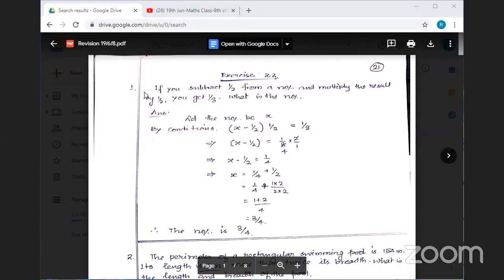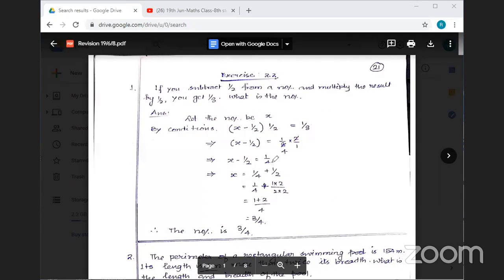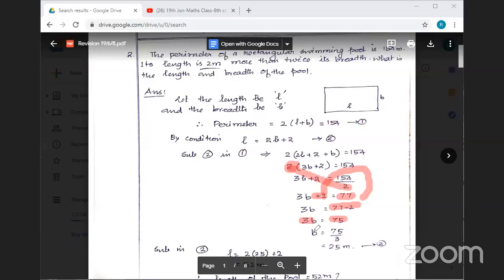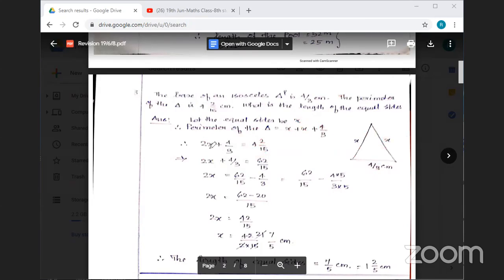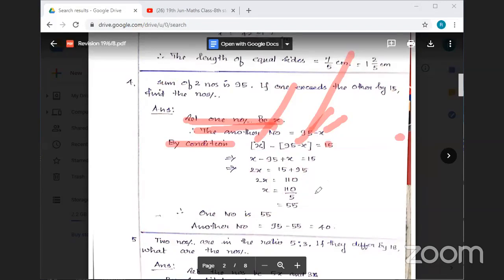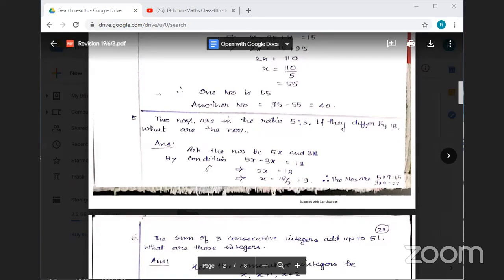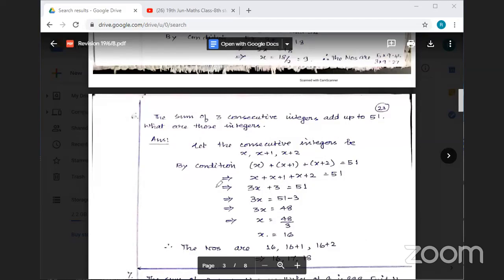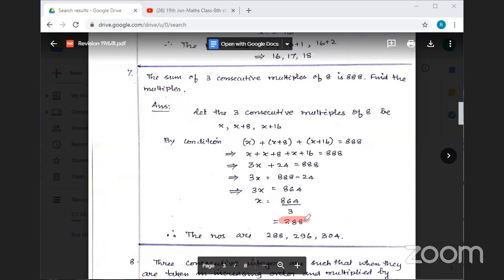19th Jun-Maths Class-8th std